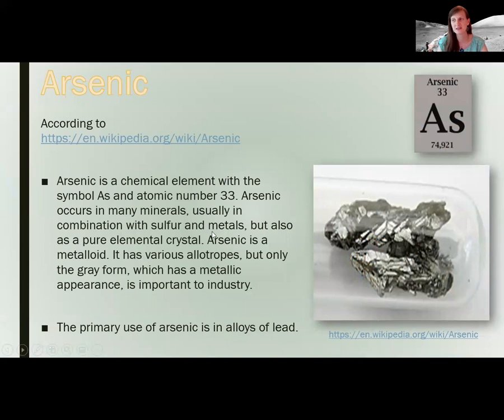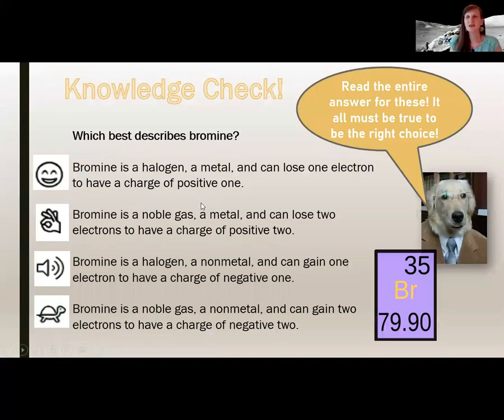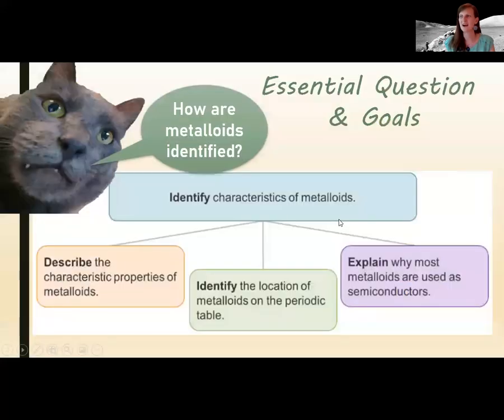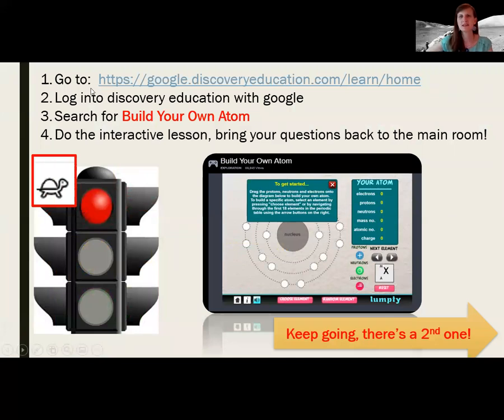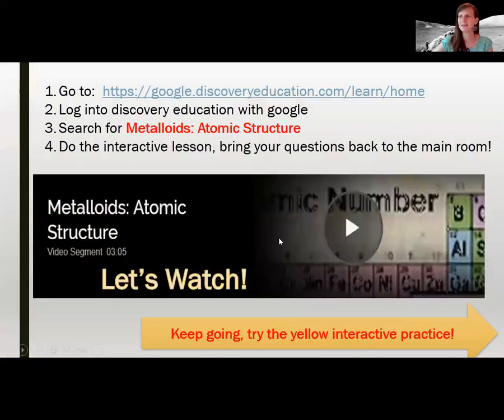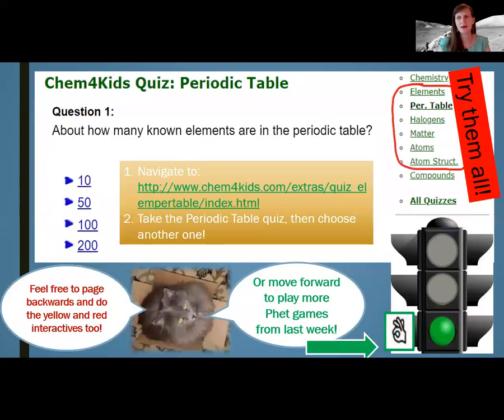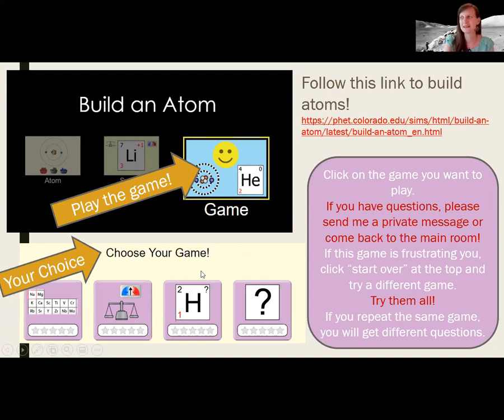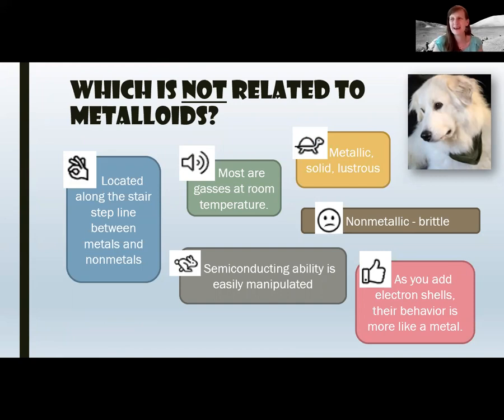CC 8 21&22 PhySci Metalloids Newman